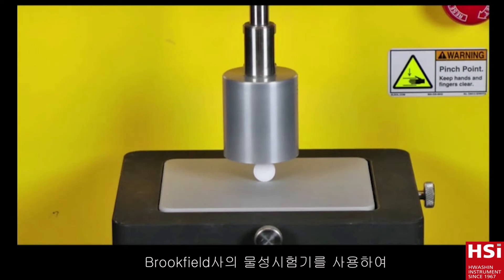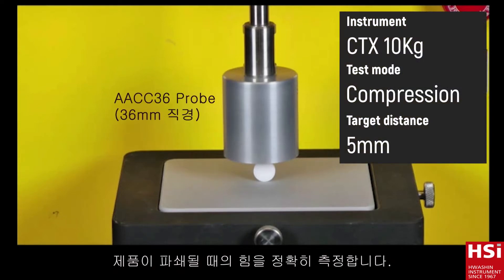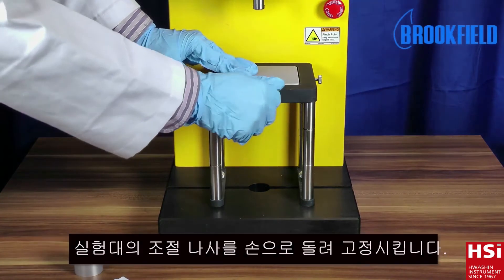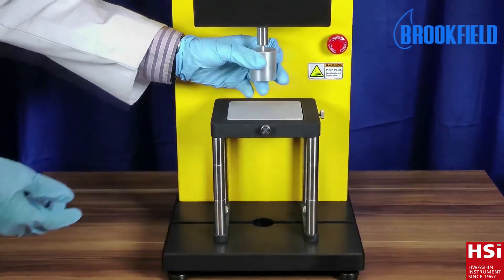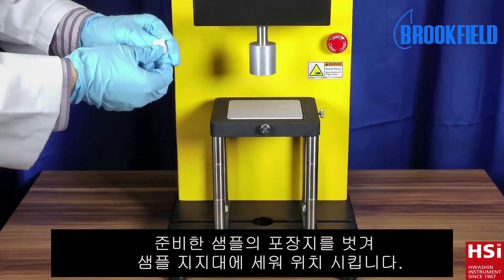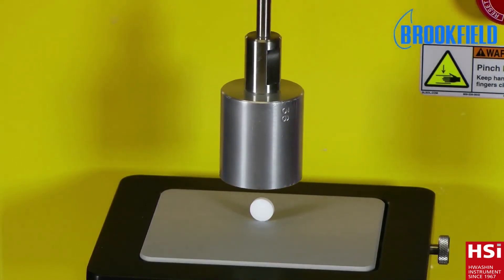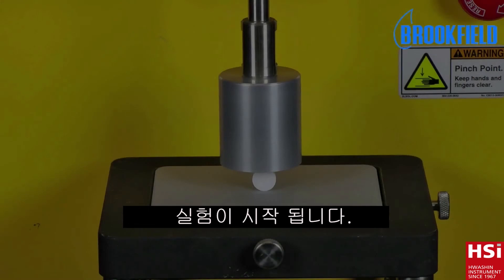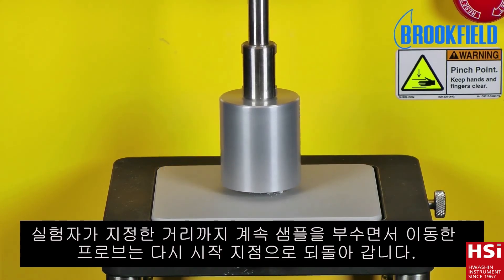CTX 물성시험기 정제류 강도 테스트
제약 및 바이오 분야에서 적용할 수 있는 정제된 타블릿 류 제품의
경도 시험입니다. CTX 물성시험기로 간단한 악세서리와 함께 쉽게 측정 할 수 있습니다.